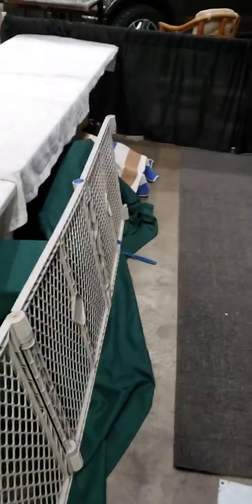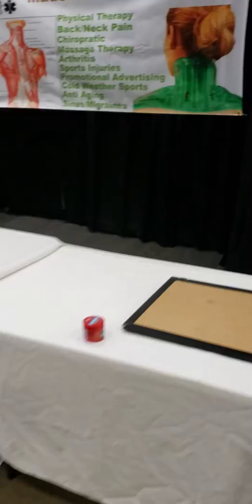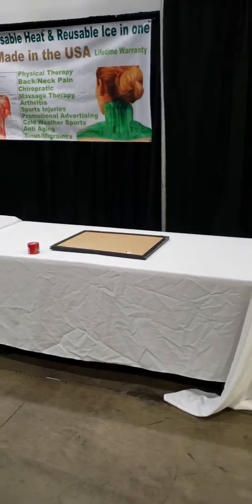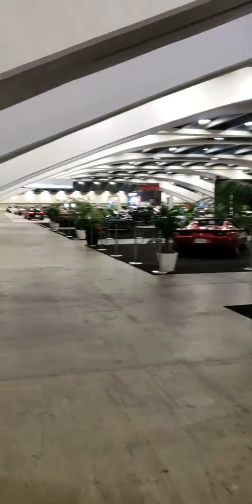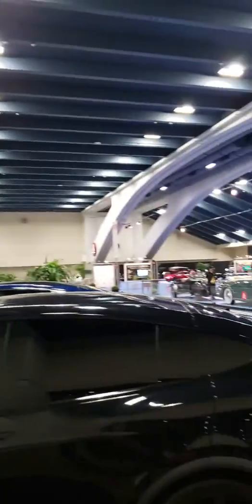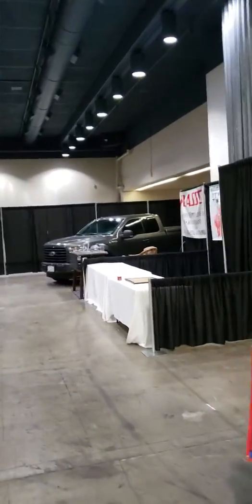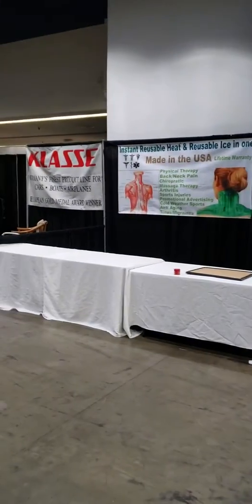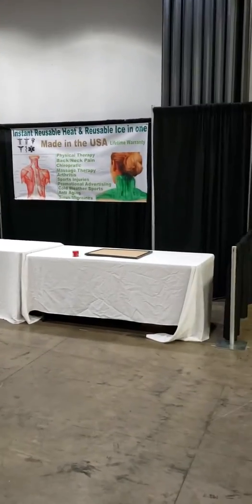December 10, 2019